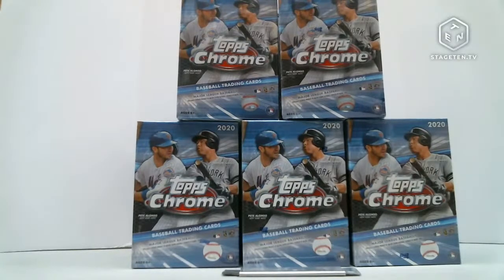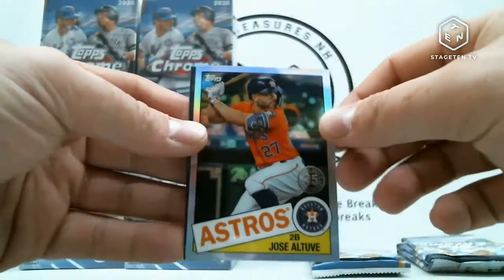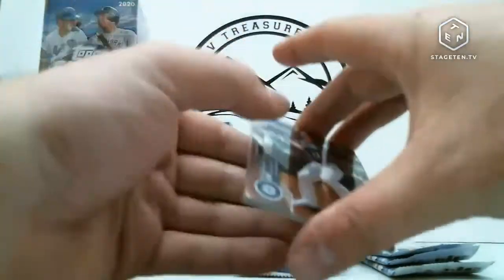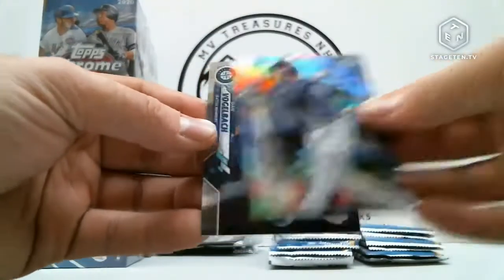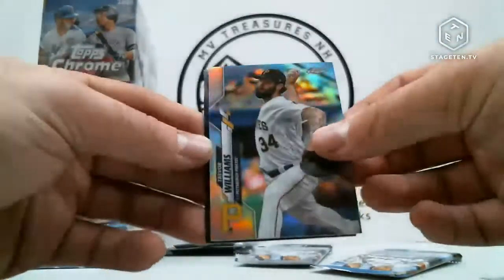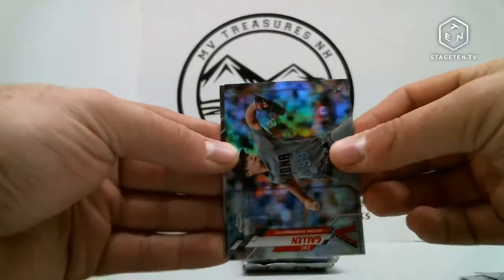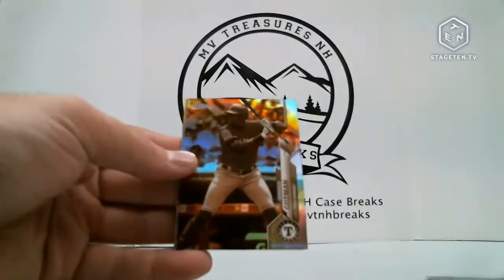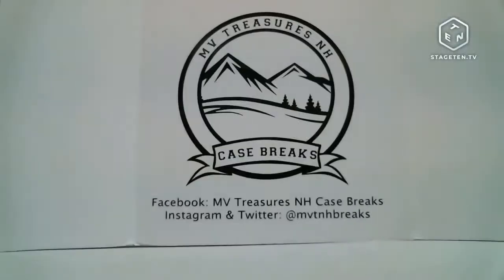2020 Topps Chrome 10 Blaster Box Break #47 (9/11/20)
2020 Topps Chrome 10 Blaster Box Break #47 (9/11/20)